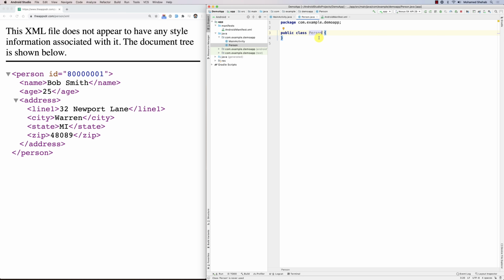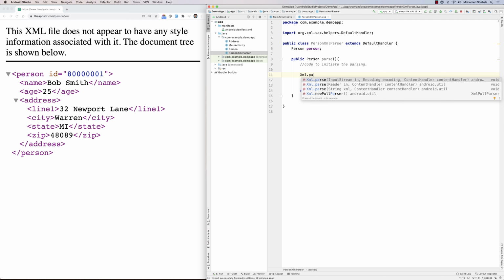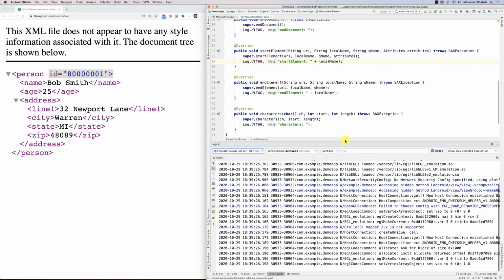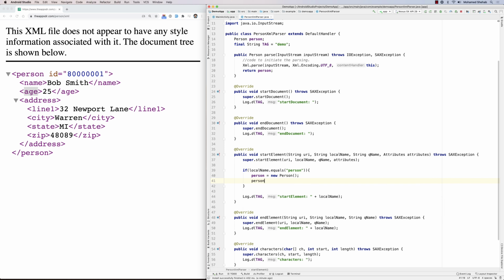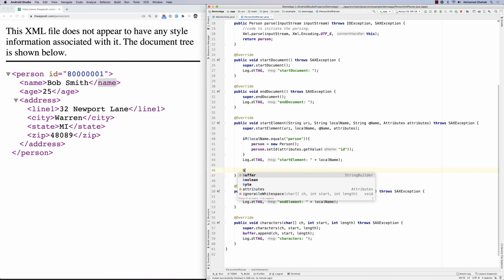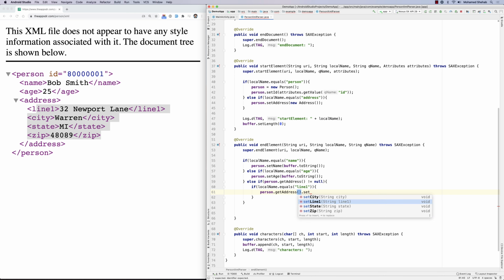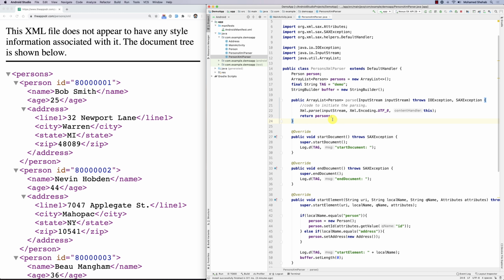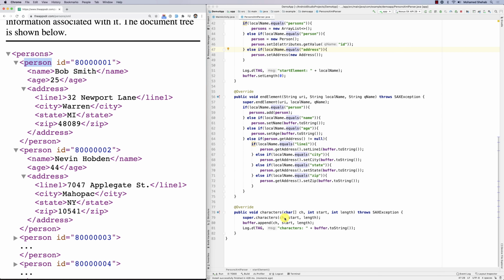Using XML SAX Parser to parse XML data.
Using the SAX parser to parse XML in Android using Java. Built using an example and native library.